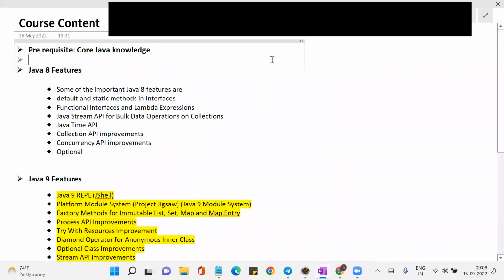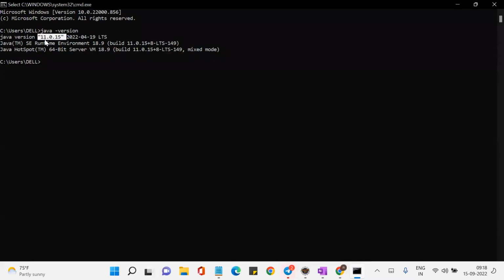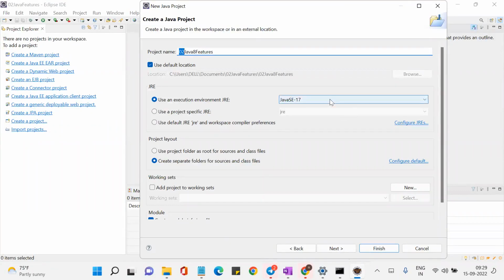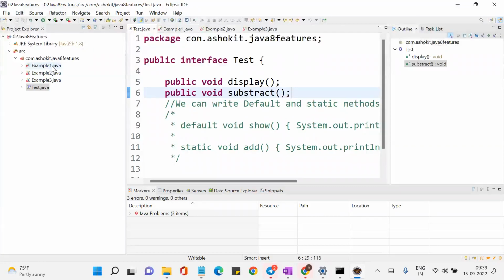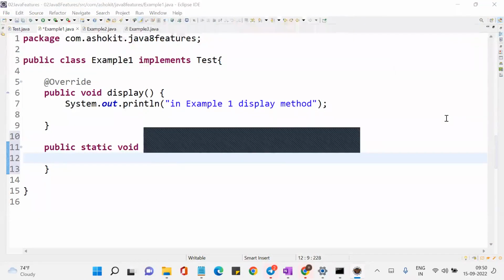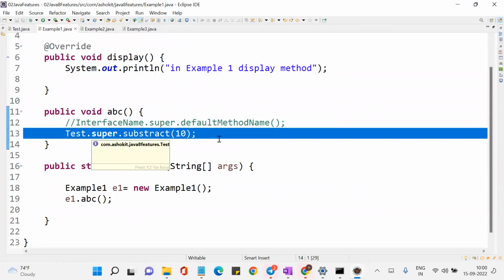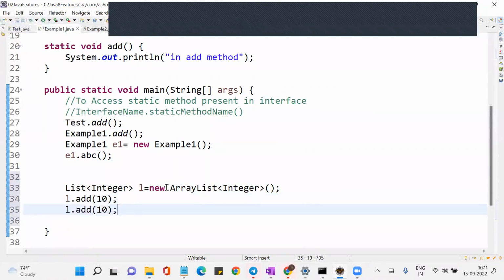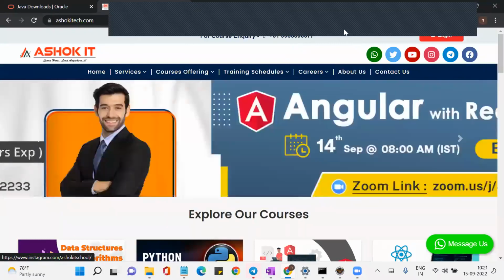Java New Features 01